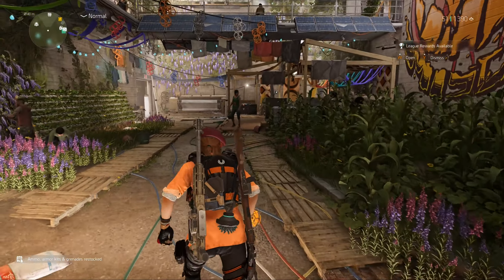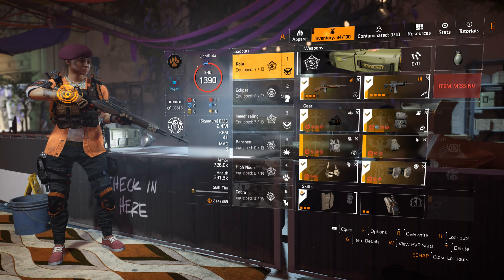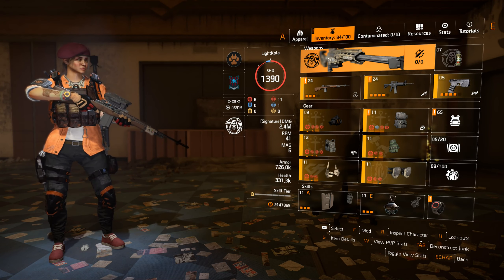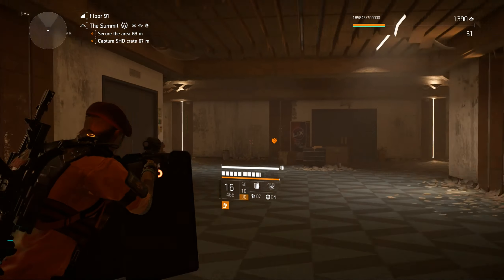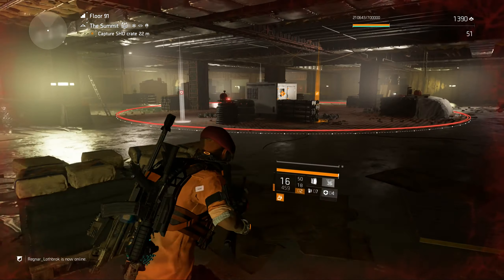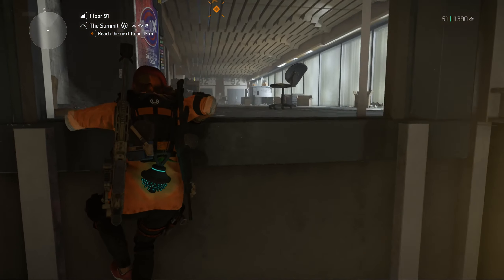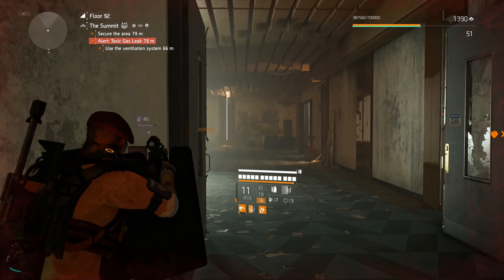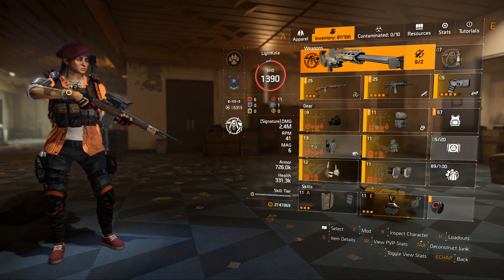The Division 2 - DPS Build | Focus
Build more geared towards Legendary, really good for solo Legendary.